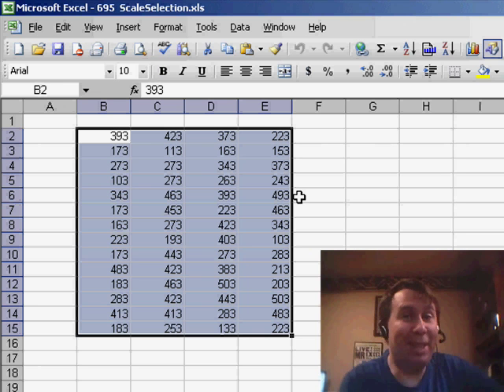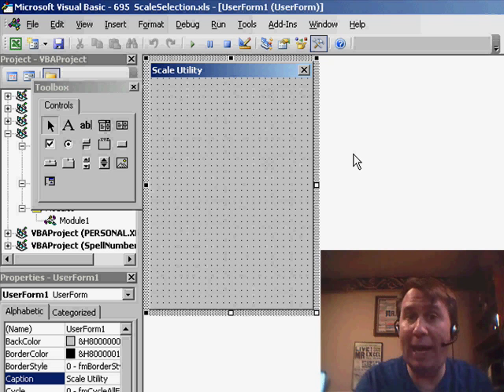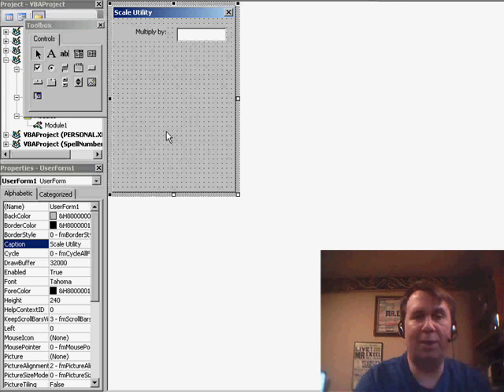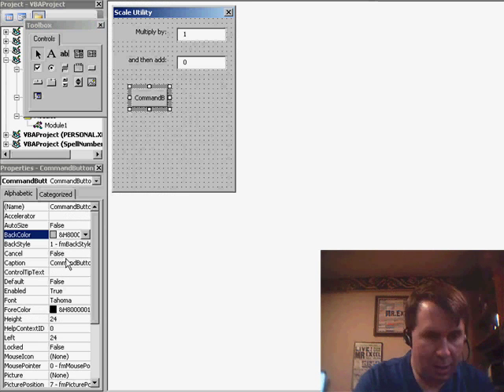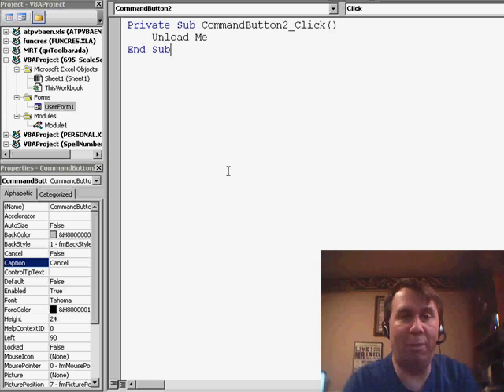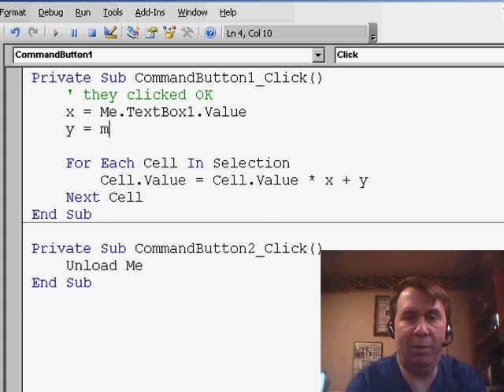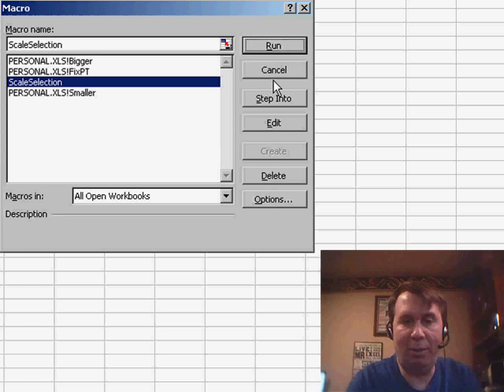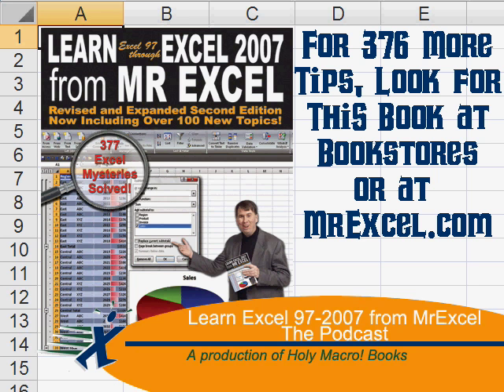Excel - Master Excel VBA with Custom Userforms | Scale Numbers Easily - Episode 701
Microsoft Excel Tutorial:  Master Excel VBA with Custom Userforms | Scale Numbers Easily.

Welcome back to the MrExcel netcast! In this episode, we're going to revisit a previous topic where we used VBA code to scale numbers by multiplying and adding a certain value. However, this time, we're going to take it a step further and convert our code to use a custom Userform instead of input boxes.

To get started, I'll insert a Userform and give it a caption of "Scale Utility". Then, I'll add an OK button, a Cancel button, and two text boxes for users to enter the scale and add values. I'll also add labels for each of these items to make the Userform more user-friendly.

Now, I know building a Userform can be tedious, but trust me, it's worth it. Not only does it look more polished, but it also makes the process much easier for the user. Plus, we only have six items to add, so it won't take too long.

Once the Userform is complete, we can add code behind the Cancel and OK buttons. The Cancel button is simple - we just need to unload the Userform. For the OK button, we'll need to take the code from our previous module and make a few adjustments. Instead of using input boxes, we'll use the values from our Userform's text boxes.

Finally, we'll need to create a module to run our Userform. I'll delete the previous code and simply use "Userform1.Show" to run our Userform. And just like that, we have a custom Userform that makes scaling numbers a breeze.

So, the next time you need to use input boxes in your VBA code, consider creating a custom Userform instead. It may take a little extra time, but it will make the process much smoother for both you and your users.

Back in Episode 695, I used the InputBox function in VBA to ask for a couple of answers. In today's podcast, I will show you how to convert that macro to use a custom user form in Excel. Episode 701 shows you how.

Table of Contents:
(00:00) Introduction
(00:17) Converting VBA code to use a Userform
(00:27) Adding items to the Userform
(00:49) Creating labels and text boxes
(01:22) Making the Userform more polished
(02:46) Adding code behind the buttons
(04:04) Running the Userform
(04:59) Clicking Like really helps the algorithm

This video answers these common search terms:
Adding buttons and text boxes to a Userform
Adding code behind buttons in a Userform
Advantages of using a Userform over input boxes
Converting existing code to use a Userform
Converting VBA code to use a custom Userform
Creating a custom dialog box in Excel
Creating a Userform in Excel
Running a Userform from a module
Scaling numbers with a custom Userform
Setting default values for text boxes in a Userform
Using a hotkey for scaling numbers
VBA code for scaling numbers